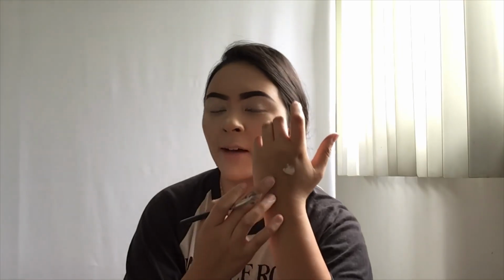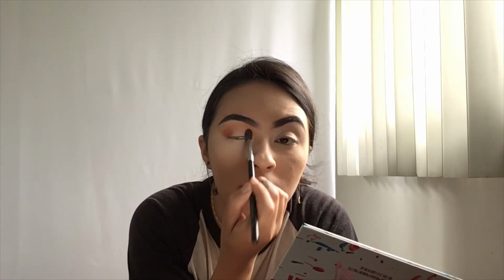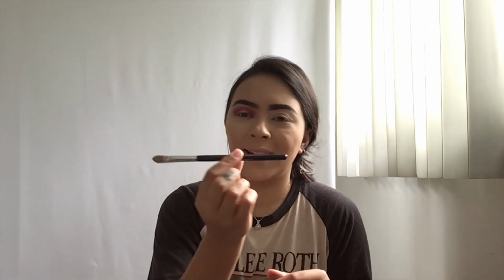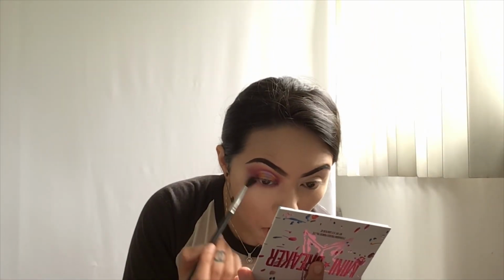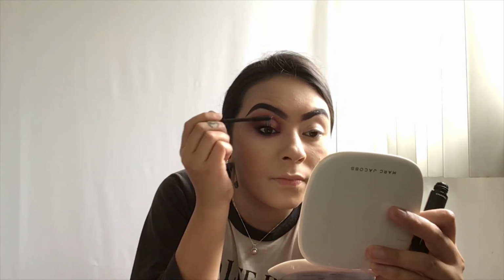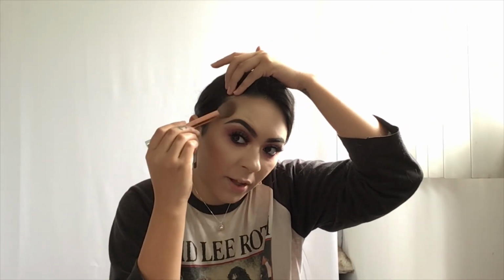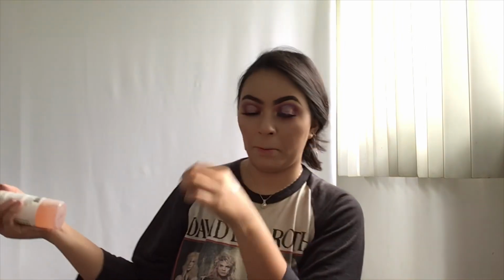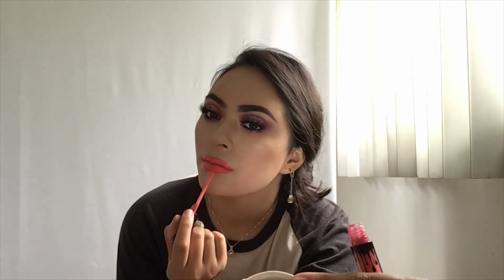JEFFREE STAR | MINI-BREAKER | MAKEUP TUTORIAL | Maya Chapman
Hello Everyone,

For anyone watching. This video is NOT SPONSORED and I purchased everything you see me use in this video at my own accord and was NOT sent to me. All thoughts are 100% my own.I wanted to do a video showing an eye look using the Jeffree Star Cosmetics Mini-Breaker eye shadow pallet.

Products Used

ABH Dip Brow Pomade - Dark Brown
Chanel Foundation Ultra Le Tint - B20
Maybelline SuperStay Foundation - Shade 128
P.Louise Eye Shadow Base - Shade 01
Jeffree Star Cosmetics Mini-Breaker Eye Shadow Pallet
Marc Jacobs Omega Bronzer - 104 Tan-Tastic!
Kylie Cosmetics Blush - We’re Going Shopping
Jeffree Star Cosmetics - Translucent Setting Powder
Chanel Le Volume Mascara 10
Charlotte Tilbury Finishing Powder
Kiss Lash Glue w/ Aloe
Lily Lashes - Miami
Mac Hyper Real Glow Highlighter Trio (Lighter Pallet)

💋 Social Media 💋